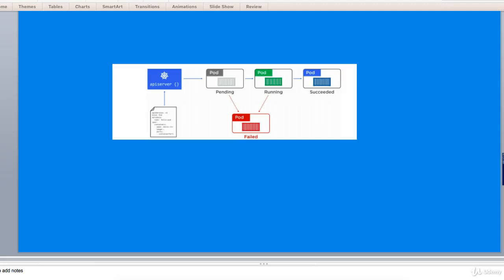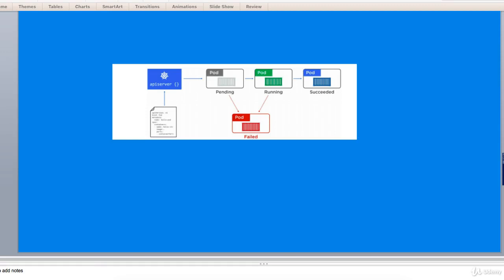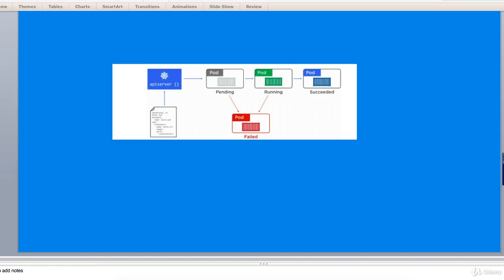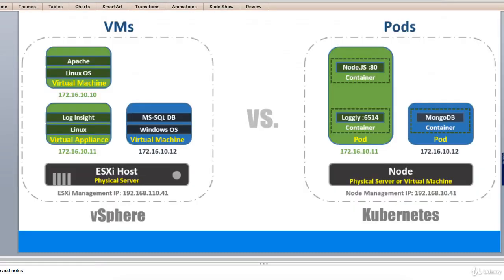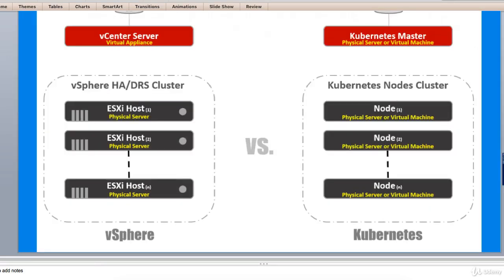16 Kubernetes Pod 2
16  Kubernetes Pod 2